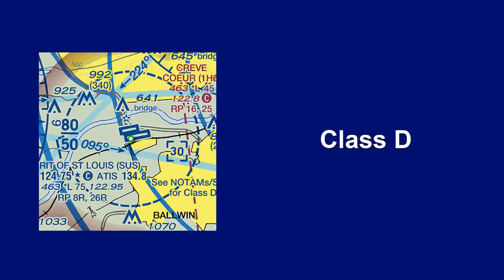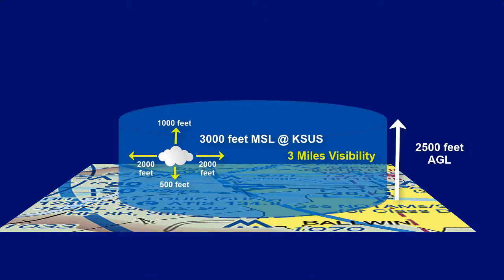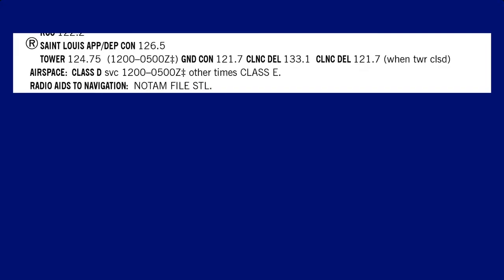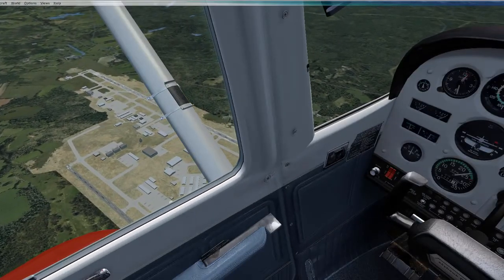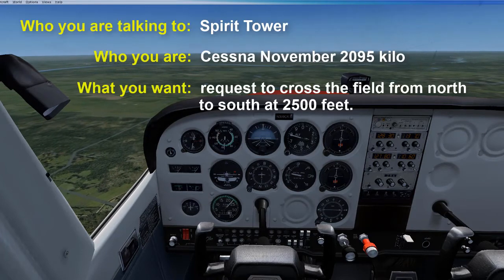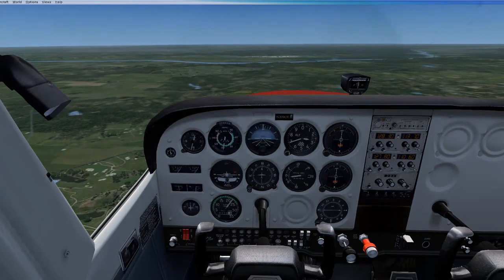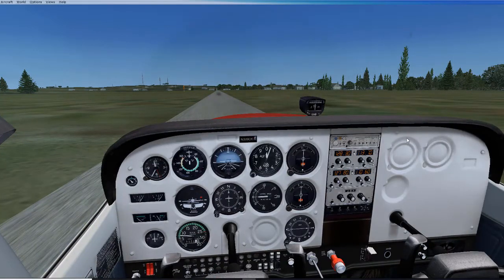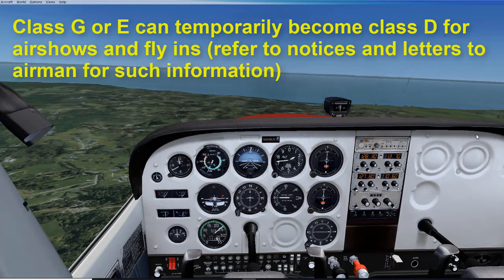Class D Airspace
This video discusses Class D airspace including how to enter and depart from class D airspace, how to communicate in Class D airspace and what to do when you're landing or departing a satellite airport.  Learn to fly today!